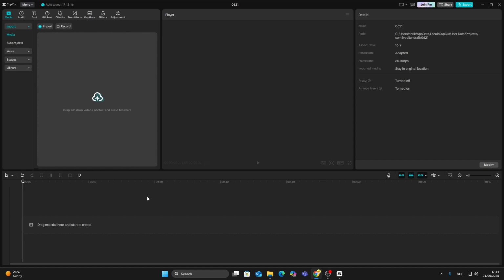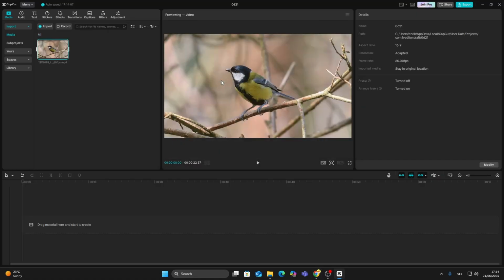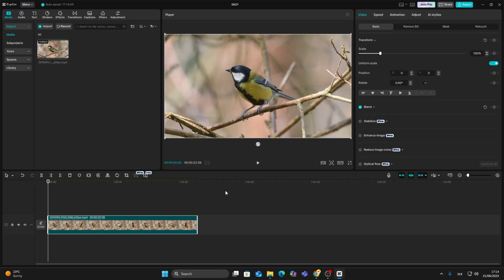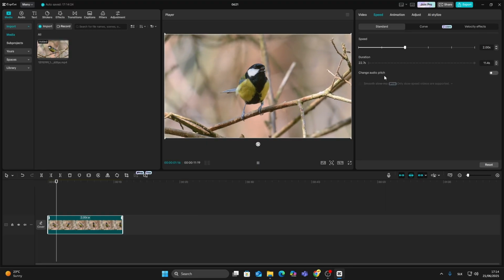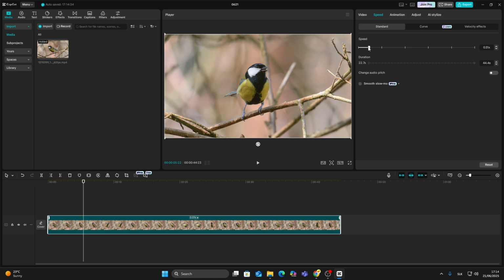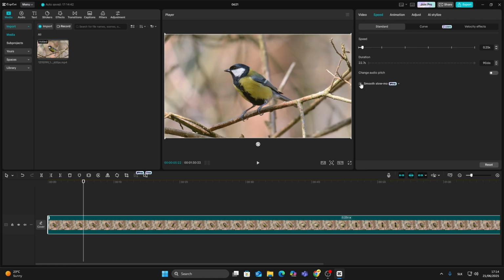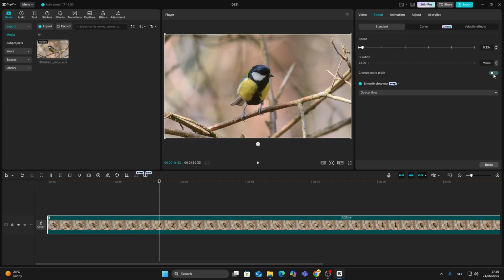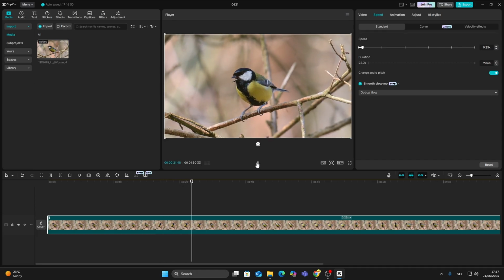How To Change Video Speed in CapCut (2025) | Fast & Easy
In this video, I’ll show you how to change the speed of your video in CapCut — whether you want to create a fast-forward effect or smooth slow motion. You’ll also learn how to use Optical Flow for better slow-down quality and toggle voice pitch when adjusting speed.

✅ Speed up or slow down any clip
✅ Use Optical Flow for smooth slow motion
✅ Option to maintain or change voice pitch